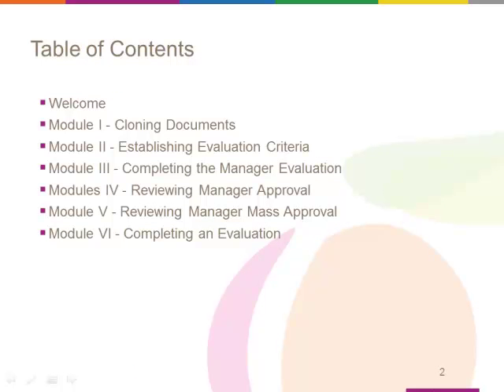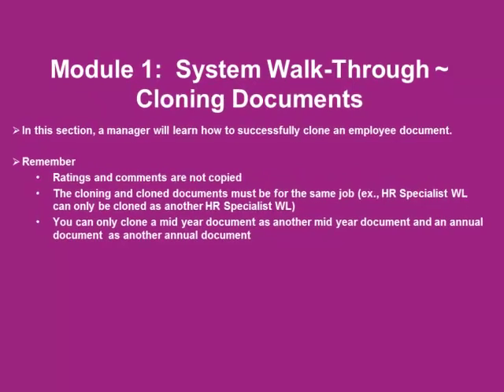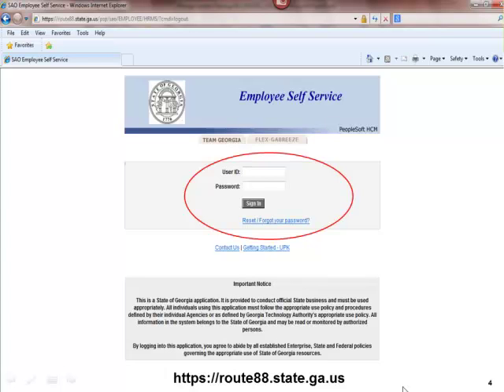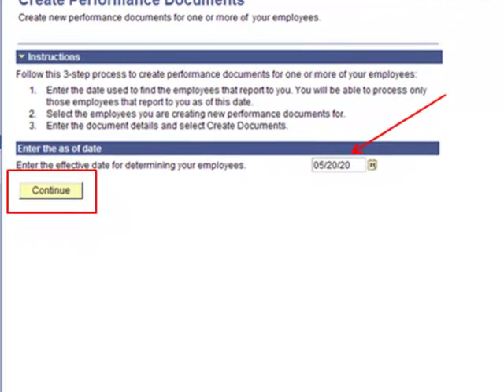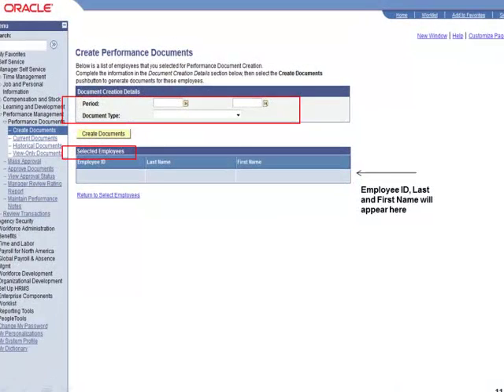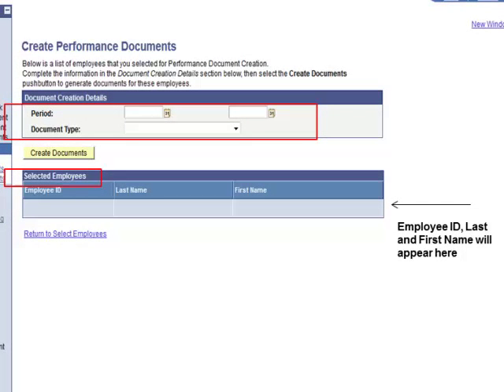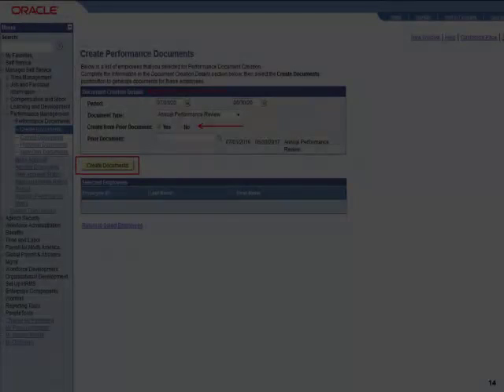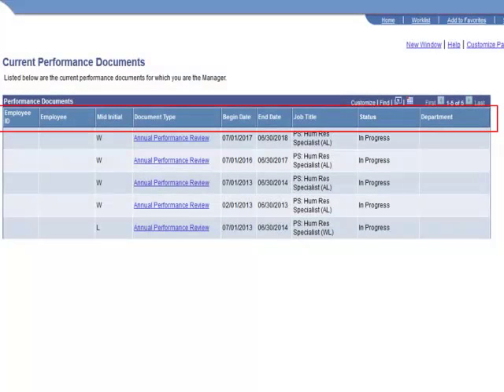Module1 cloning new1